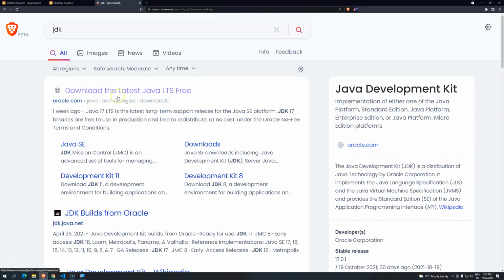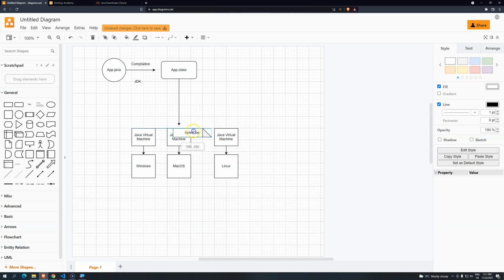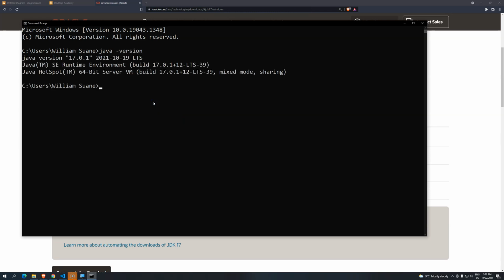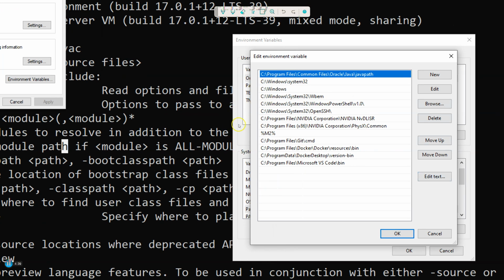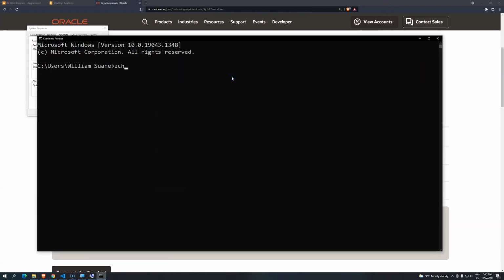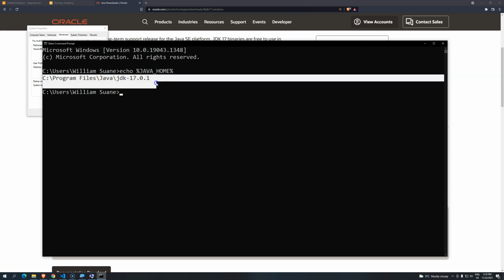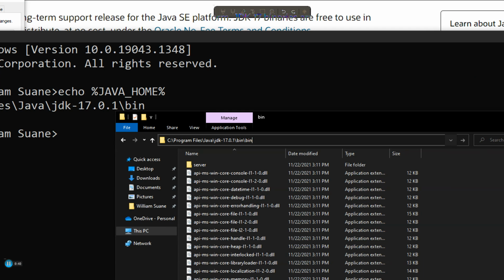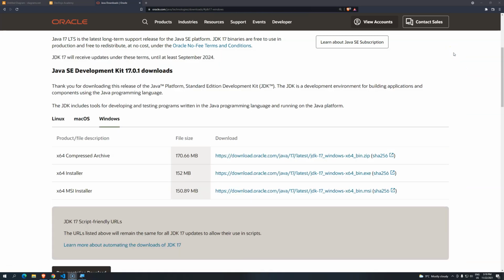Introduction to programming 02 - Installing Java